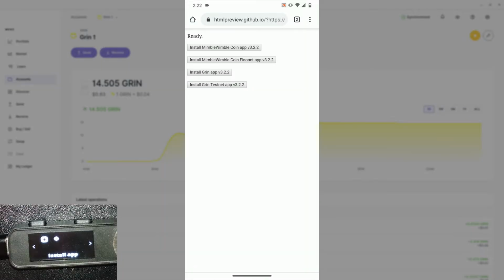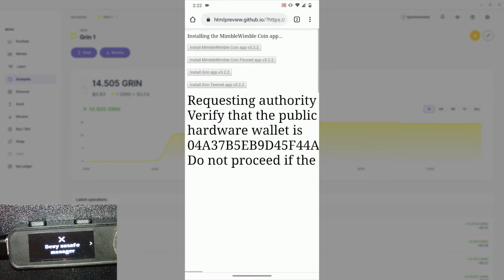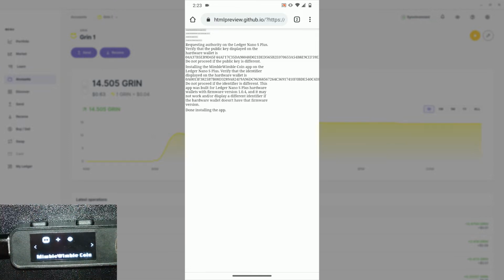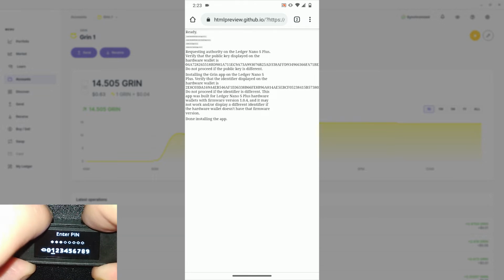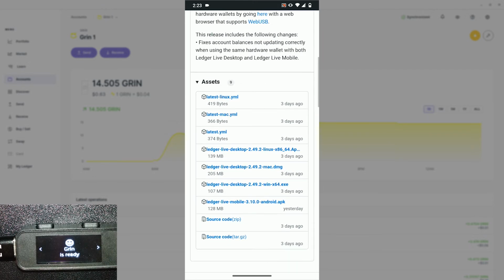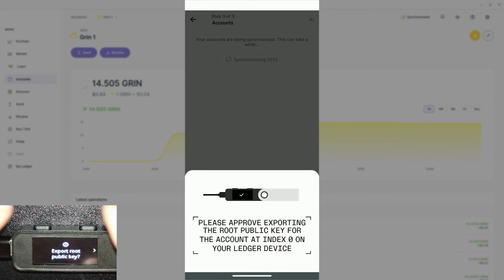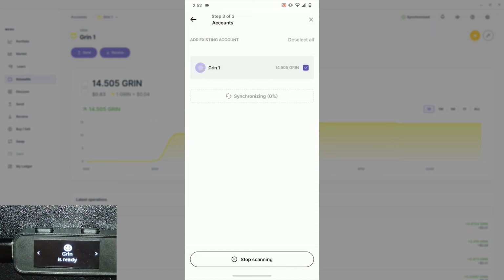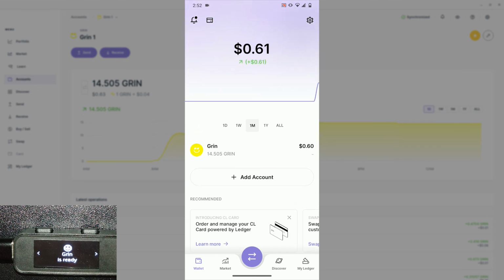Grin Ledger hardware wallet tutorial #2: Getting started with Grin and Ledger Live Mobile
Huge thanks to MimbleWimble Coin (MWC) for making this possible. Learn more about MimbleWimble Coin, the true Mimblewimble cryptocurrency, here.

You can install the MimbleWimble Coin and MimbleWimble Coin-like cryptocurrencies apps onto your Ledger Nano S, Ledger Nano S Plus, Ledger Stax, or Ledger Flex hardware wallet here.

00:00 Intro
00:07 How to install the MimbleWimble Coin and MimbleWimble Coin-like cryptocurrencies Ledger hardware wallet apps
01:32 Where to download Ledger Live Mobile with MimbleWimble Coin and MimbleWimble Coin-like cryptocurrencies support
01:58 How to add a Grin account in Ledger Live Mobile
03:01 Outro